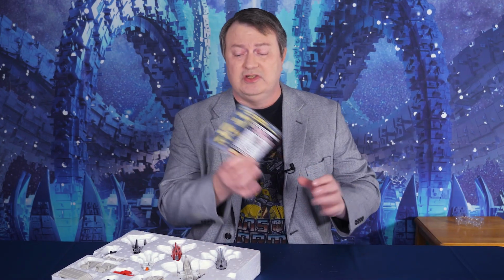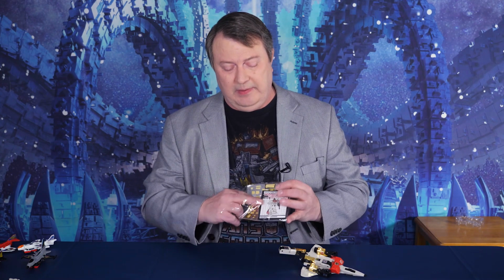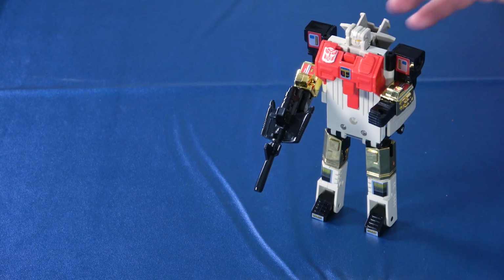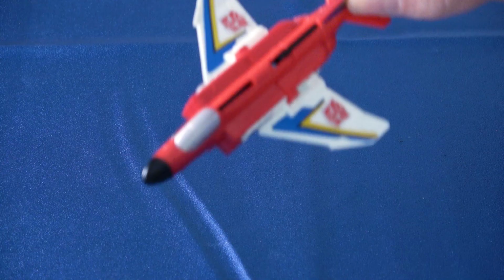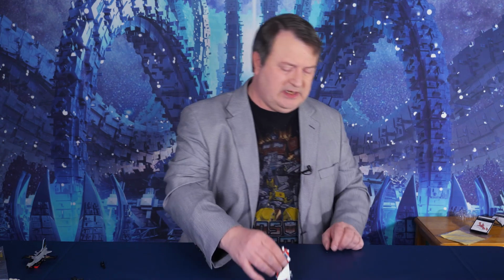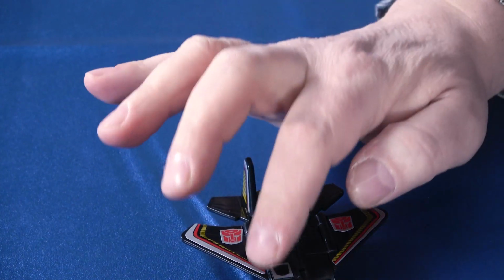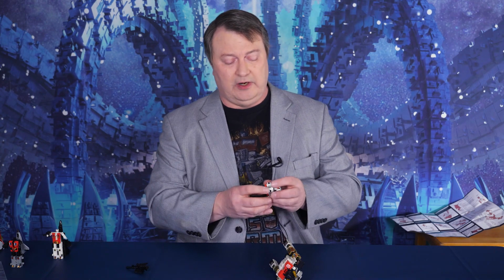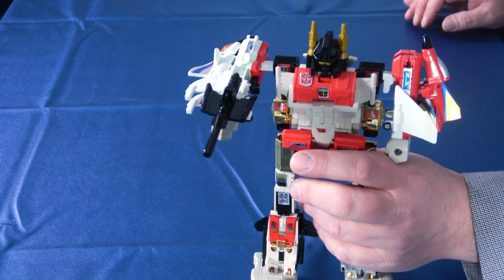TRANSFORMERS G1 “Reissue” Superion Knock-Off Review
The Aerialbots were introduced in the Transformers cartoon in the two-part episode “The Key to Vector Sigma” and were a super popular set of toys. This “reissue” set of the Autobot sub-group is a knock-off/counterfeit, but appears to be very true to the original gift set. Captain Kyle goes through each member of the team and merges them into Superion to check out the quality.

Built to offset the new Stunticon group that Megatron created, the Aerialbots challenged the Decepticons’ superiority in the air. Consisting of Slingshot, Fireflight, Air Raid, Skydive, and the leader Silverbolt (not the Fuzor), they had many adventures and, while Optimus Prime headed the team that created them, were instrumental in the creation of Optimus Prime. Time travel, am I right? This is a very cool recreation of the gift set of these toys and if you’re a G1 fan on a budget, a great way to fill in your collection.

If you’d like to get this set, you can try:

Ali Express

Please note these are not issued by Hasbro or Takara and they will take no liability in regards to them.